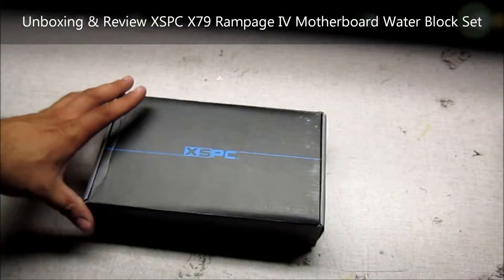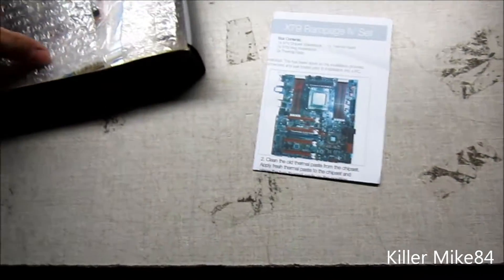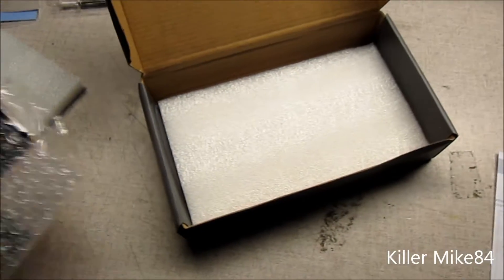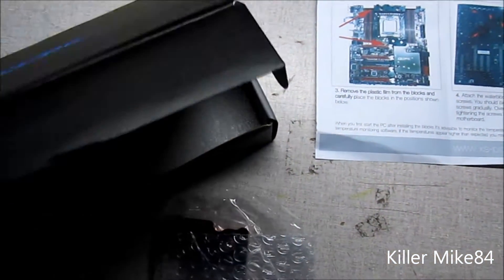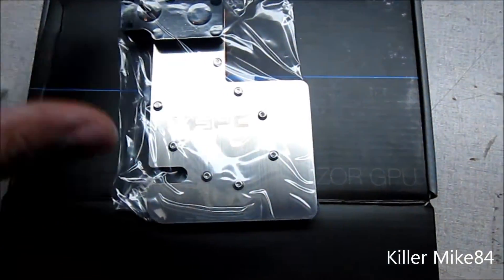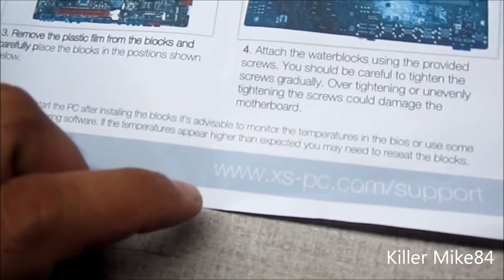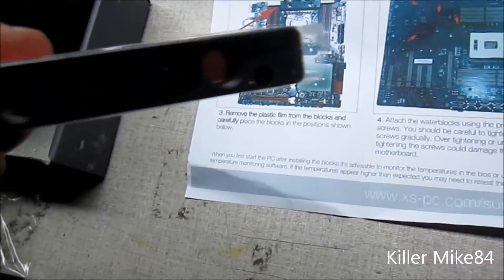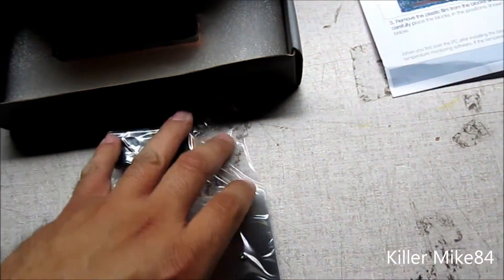Unboxing & Review XSPC X79 Rampage IV Motherboard Water Block Set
XSPC X79 Rampage IV